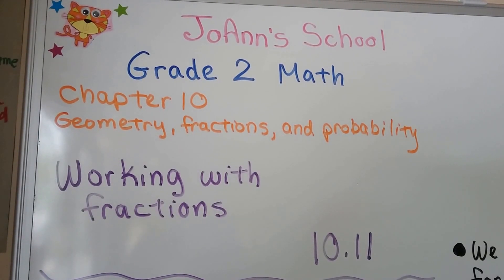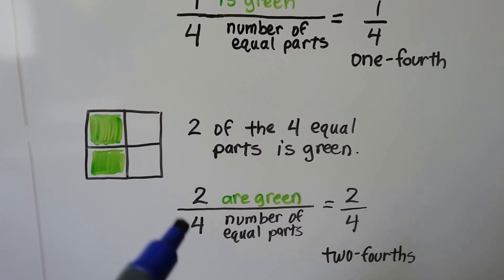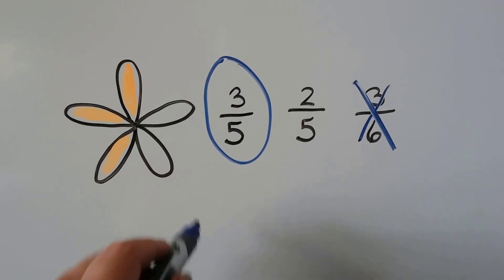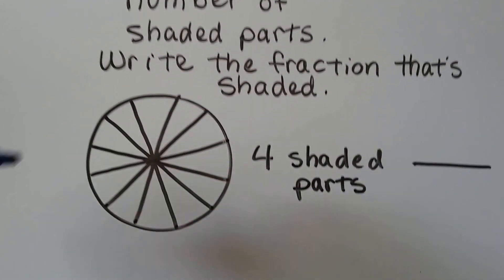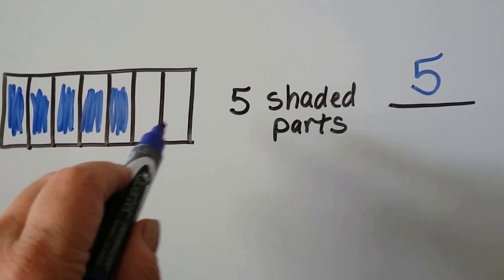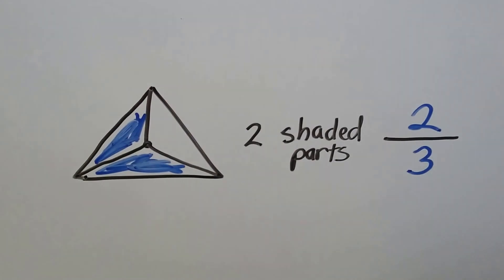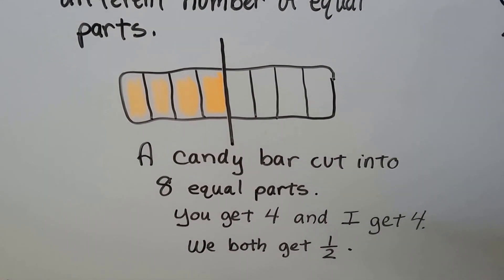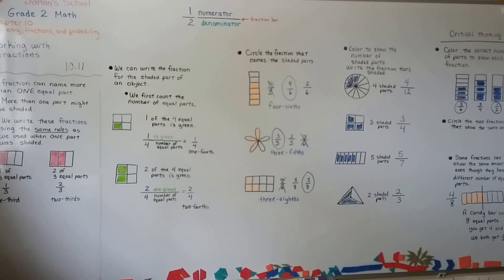Grade 2 Math 10.11, Working with fractions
An explanation of how fractions can name more than one equal part, writing fractions of shaded areas, circling the fraction that names the equal part, coloring the given number of equal parts and writing the fraction it represents, and a critical thinking problem are included. Page 303 in the Silver Burdett Grade 2 textbook.